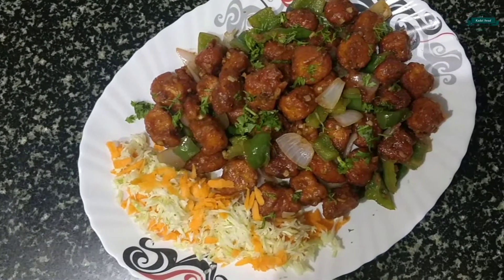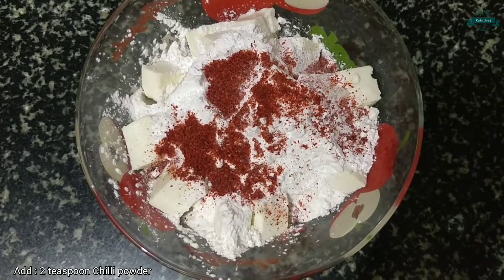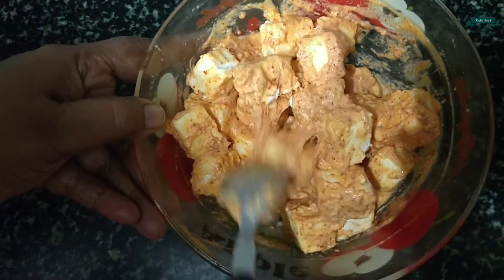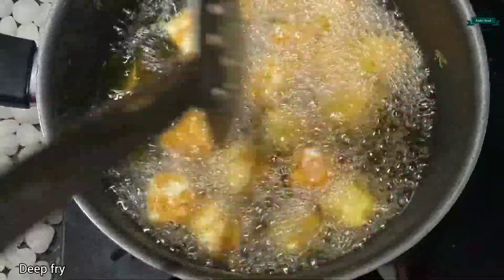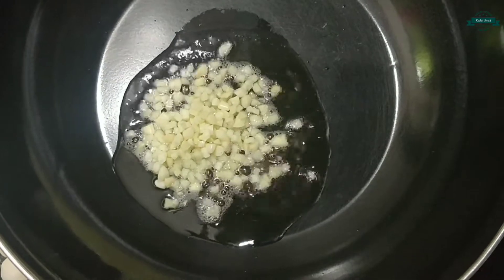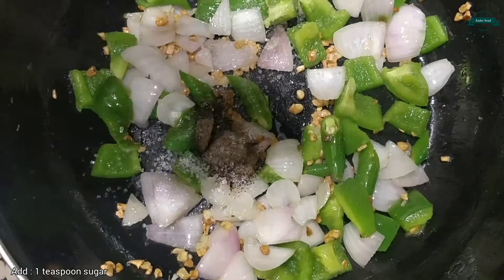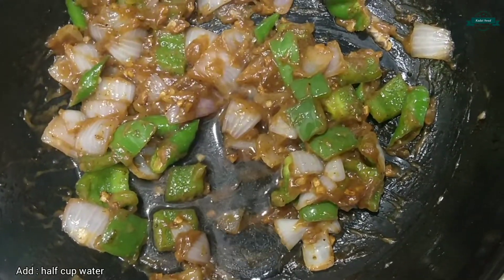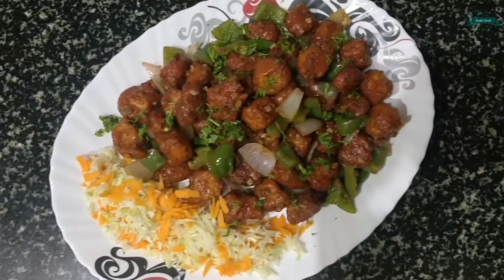Paneer Chilli | Paneer Manchurian | Kadai Swad | Restaurant Style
Paneer Chilli

Team Kadai Swad.